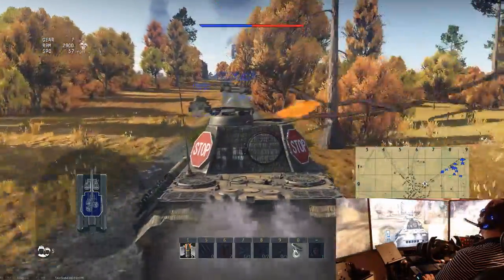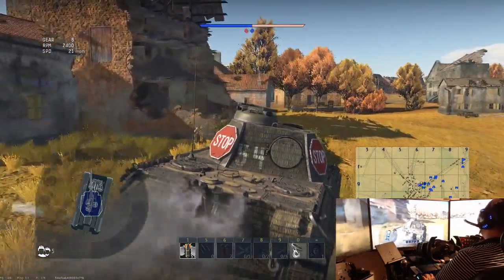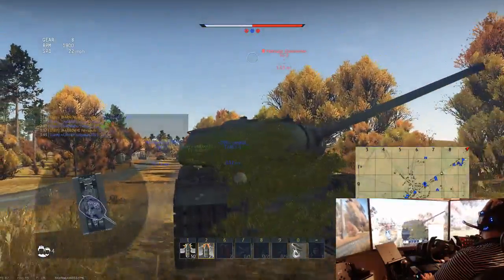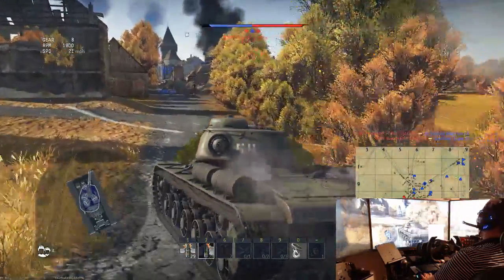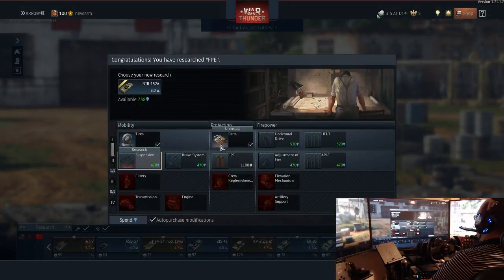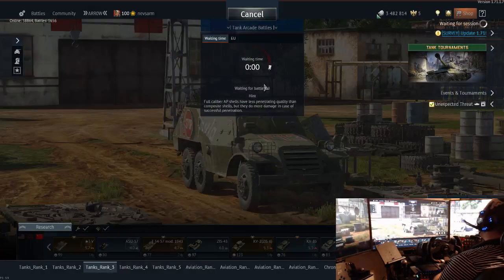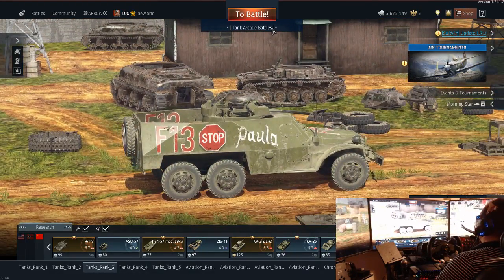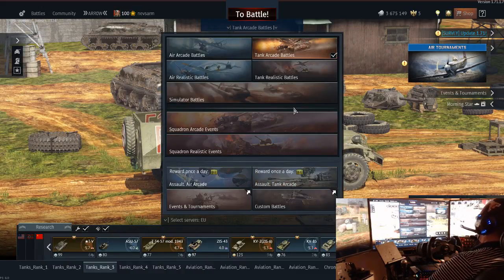War Thunder Live Play with 'The Average Gamer'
Welcome to over 50's game play. with 'The Average gamer'.
Please stop by and say hello in chat,i am just chilling playing my favourite game
Thanks Neil.